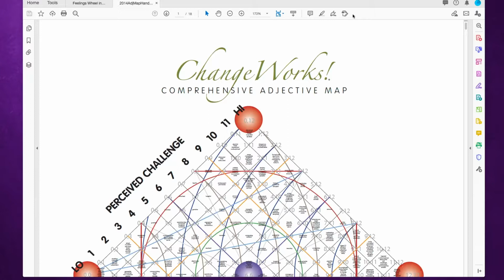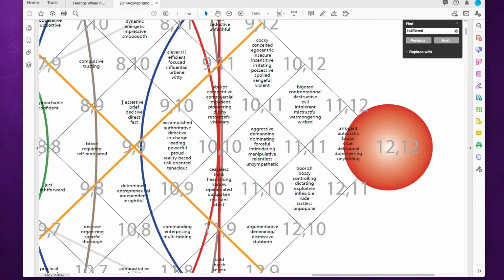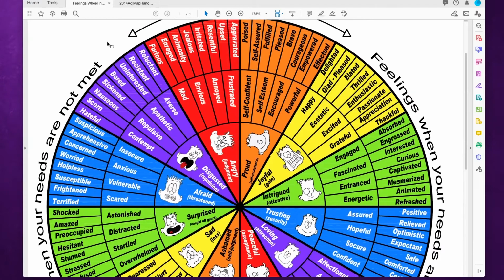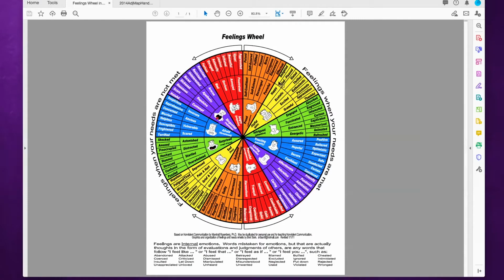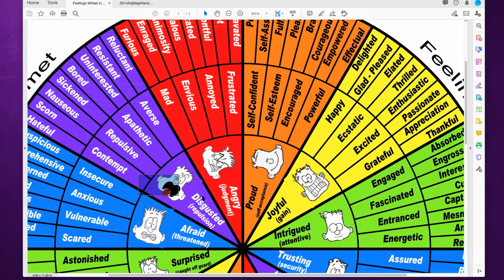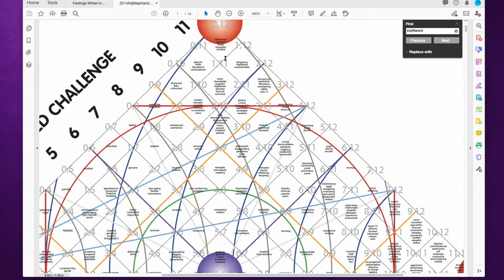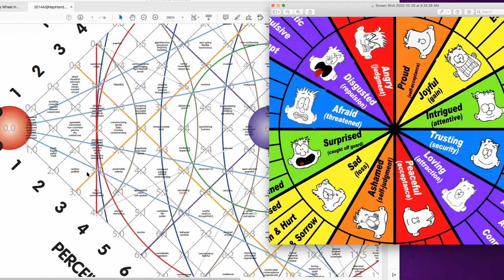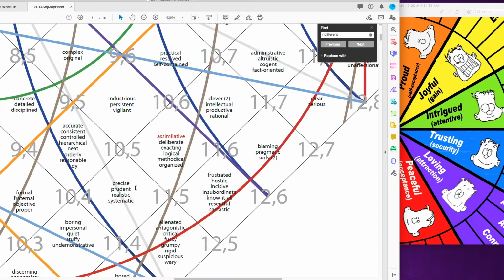Emotions - Part 7 The Adjective Map